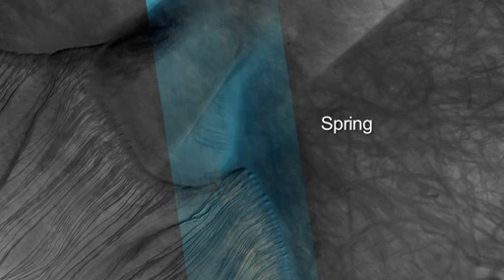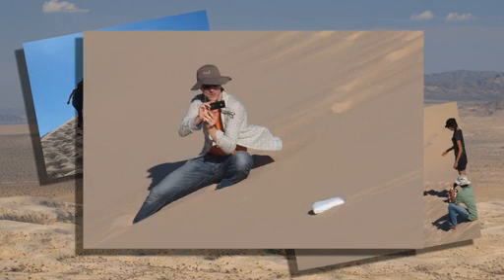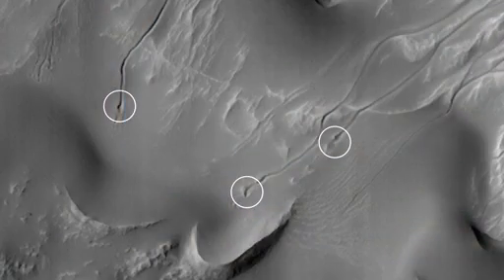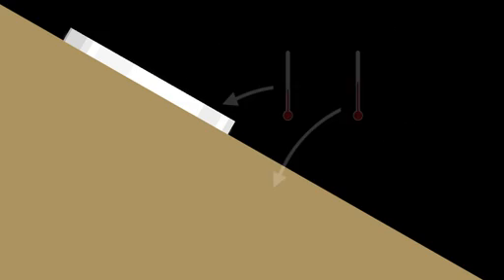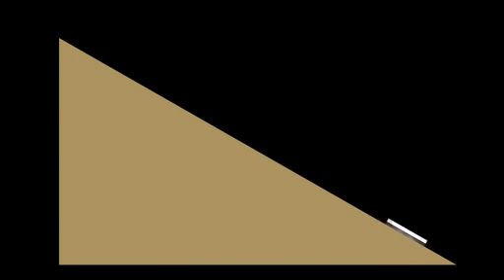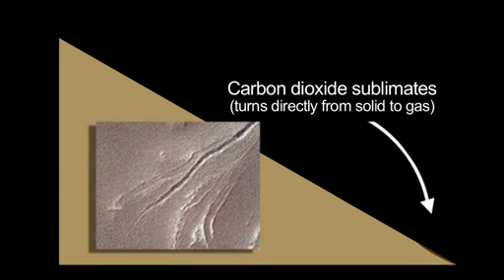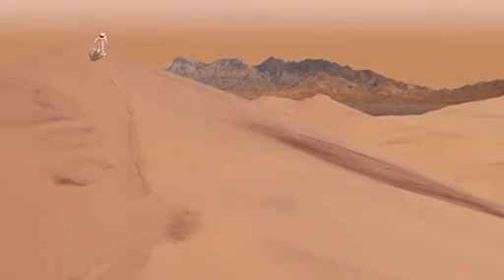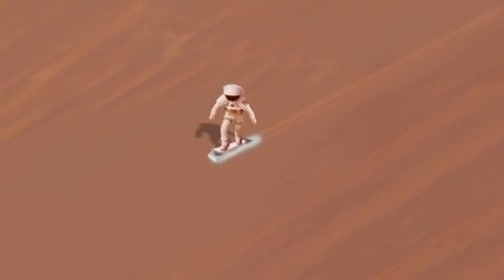Dry Ice Moves on Mars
Is frozen carbon dioxide a key to features in some Martian gullies? To find out, scientists grabbed a bag of dry ice and took a road trip.